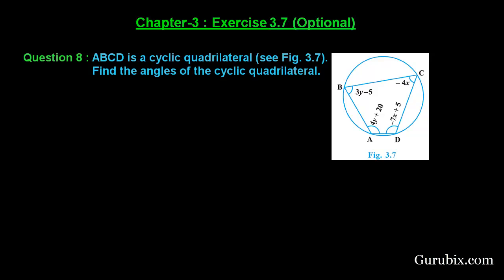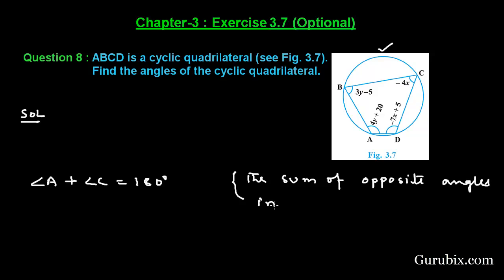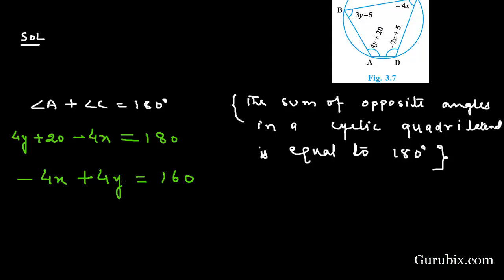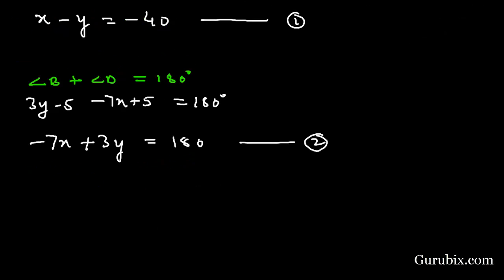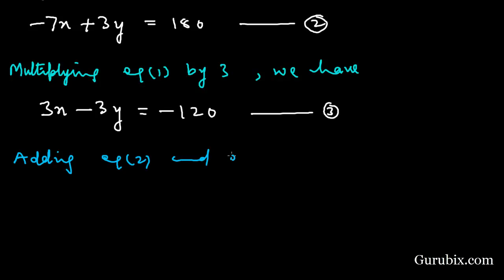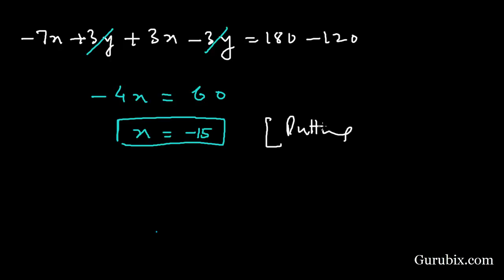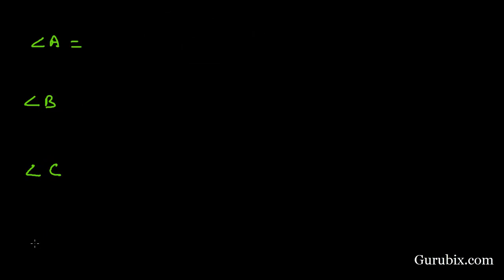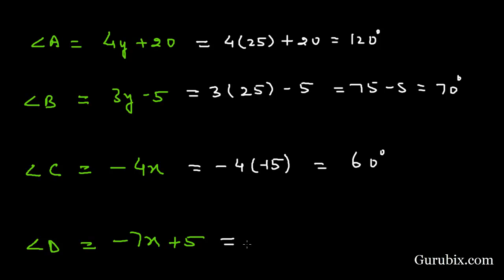Ex 3.7 : Q.8 : ABCD is a cyclic quadrilateral (see Fig. 3.7).... Ch 3 | Math for Class X CBSE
In this video, we have solved the question" ABCD is a cyclic quadrilateral (see Fig. 3.7). Find the angles of the cyclic quadrilateral."